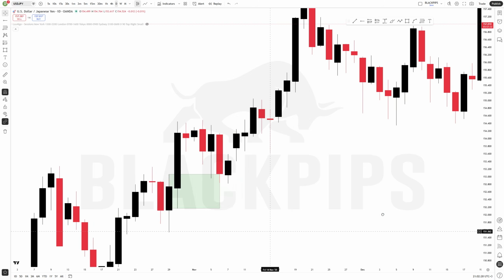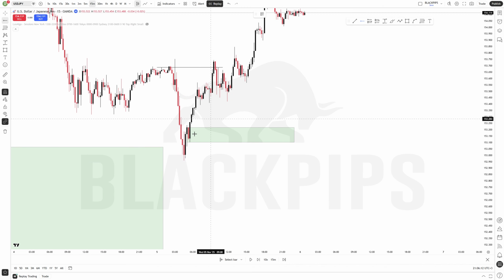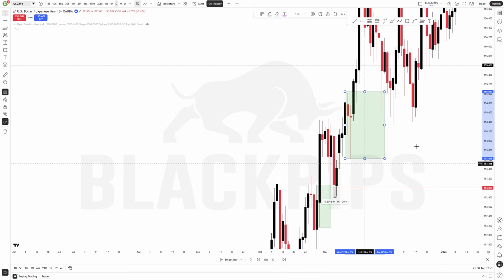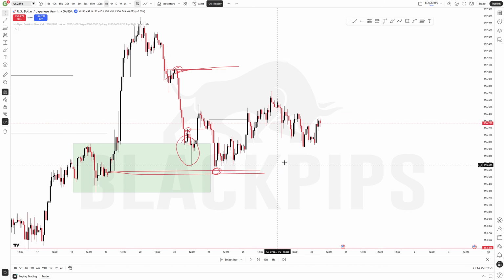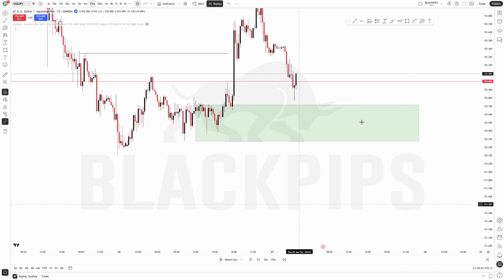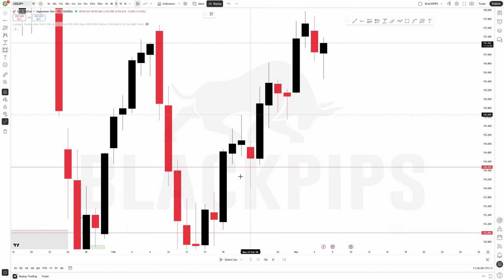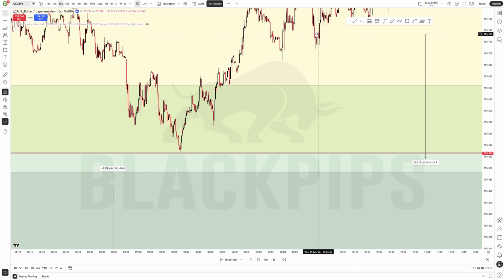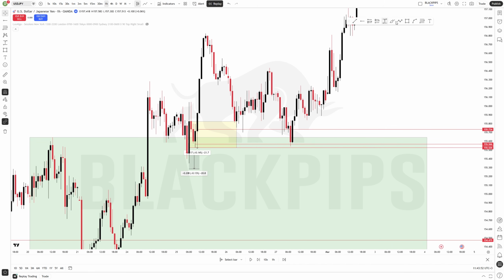THIS IS HOW I MANAGE TO TRADE USDJPY